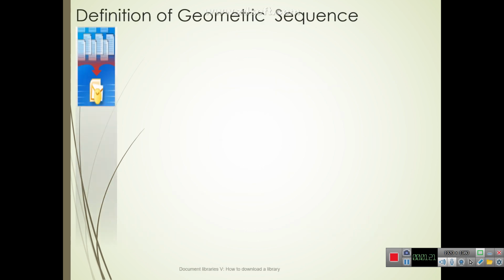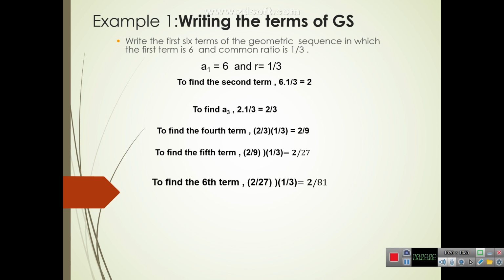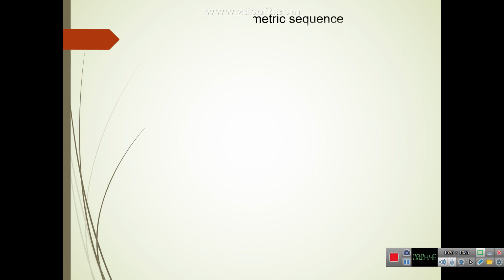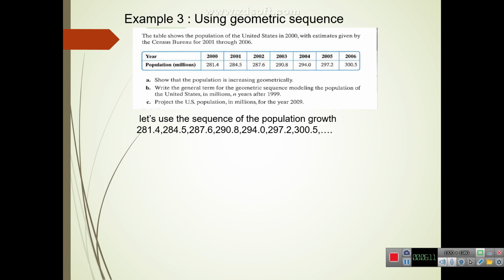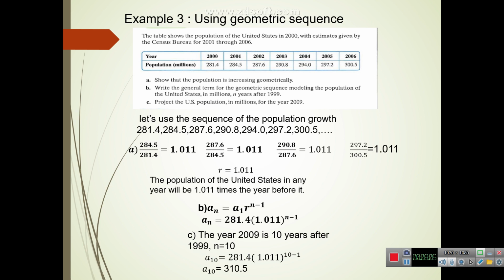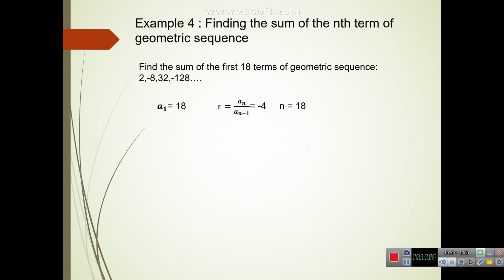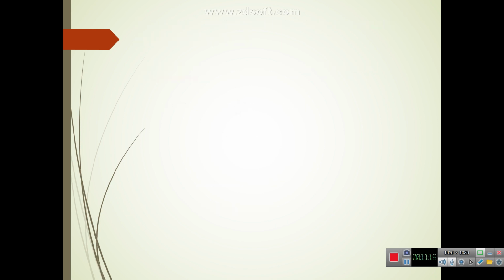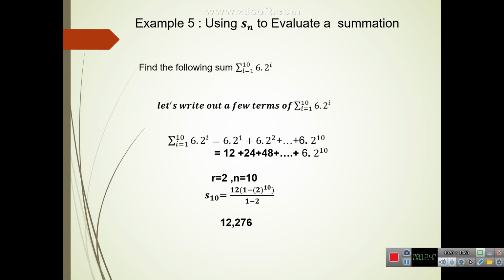11-3 Geometric sequence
Objectives : Find the common ratio, nth term of a geometric sequence
                      find the partial sum of geometric sequence.